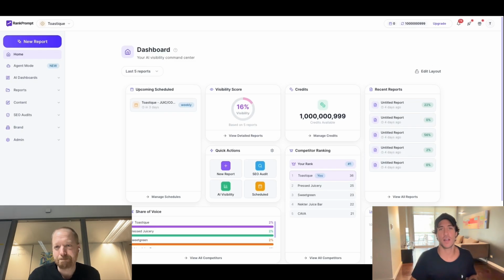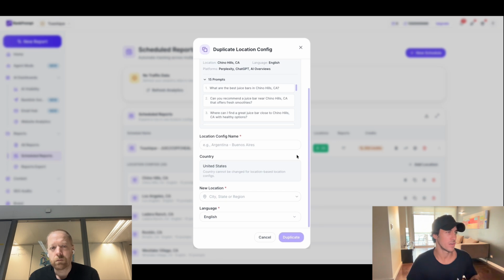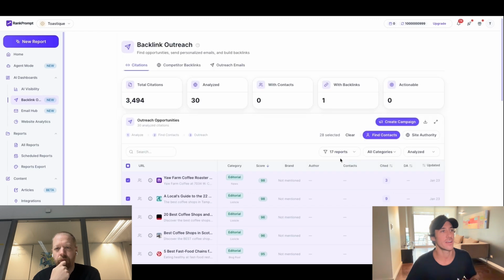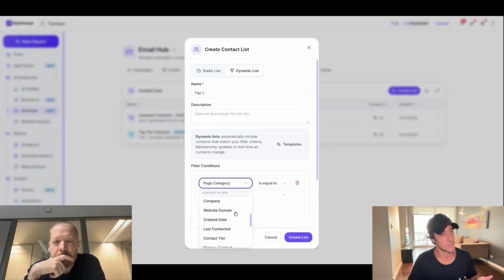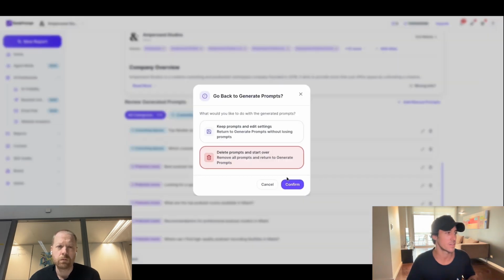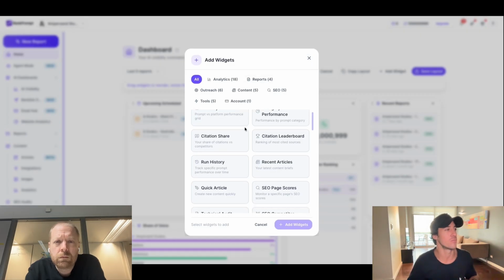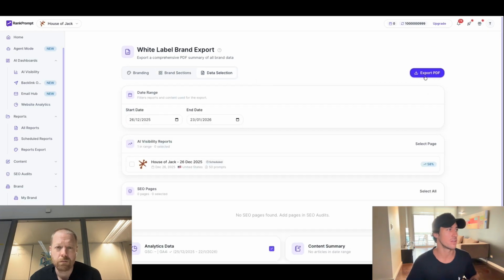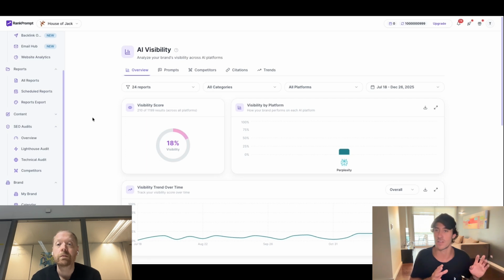How to Get Citations for ChatGPT and AI Search (Full RankPrompt Demo)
I've spent the last six weeks testing over 20 AI visibility tools — and RankPrompt is one of the most feature-complete I've found. In this walkthrough, founder Nazareno Castro Bay gives me a full tour of what makes it different.

RankPrompt isn't just a monitoring tool. It's built around reports (not raw prompt tracking), white-label PDF exports for agencies, multi-location local SEO, and — the standout feature — a citations outreach engine that finds and emails the people who can actually get your brand mentioned on the sites that feed ChatGPT, Perplexity, and Google AI Overviews.

If you're an SEO agency or in-house marketer trying to get serious about AI search visibility, this one is worth watching to the end.

⏱ Chapters below ↓

0:00 Introduction — 6 weeks, 20+ tools tested
1:34 RankPrompt overview — what it does differently
2:32 Reports vs. prompt tracking — the core philosophy
3:20 Citation scoring and AI-powered suggestions
4:05 White-label PDF reports for agencies
4:28 Local SEO — tracking visibility by city/country
6:07 Website analytics — AI bot traffic via GSC + GA4
7:05 The three pillars of AI visibility
7:38 Content generation tool (integrated with reports)
8:11 Citation scoring — 0 to 100 priority ranking
9:49 Finding contacts — author, editorial, company tiers
10:24 Automated outreach campaigns (the killer feature)
13:25 Dynamic lists — tier 1 vs tier 2 campaign strategy
14:44 Agent mode — create reports via chat
16:47 Prompt shortcuts — AI-generated topic clusters
19:11 Pricing — credits, plans, and what you get
22:38 Agency features — multi-brand management
23:02 White-label PDF export demo
27:18 What's coming — geo knowledge audit, social monitoring